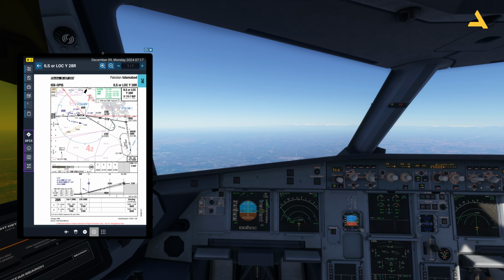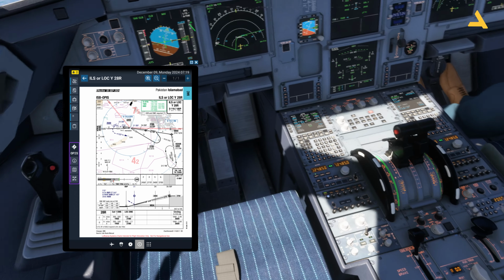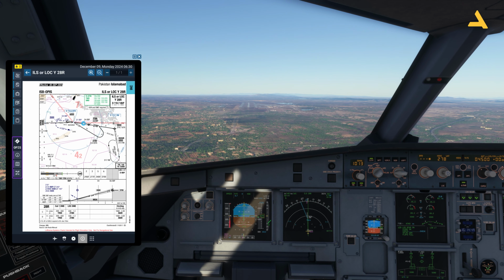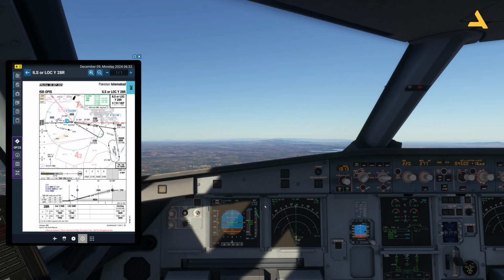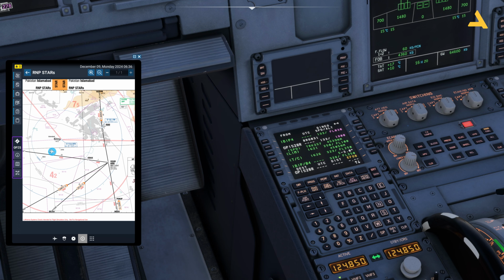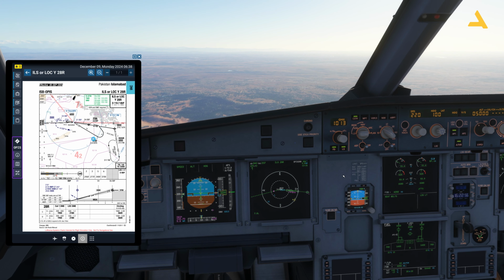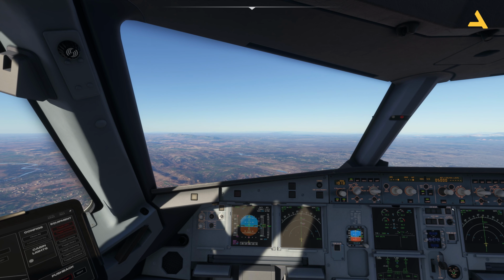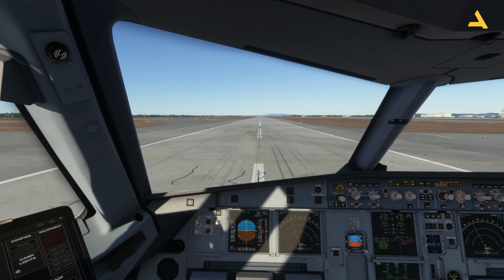How to Perform a Go Around with Inibuilds Airbus A320 Neo in MSFS 2024 | A Beginners Guide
In this video I have shown how to perform a go around with Inibuilds Airbus A320 Neo in Microsoft Flight Simulator 2024

How to Configure the EFB and MCDU of Airbus A320 Neo V2 in MSFS 2024 | A Beginners Guide
How to Start Inibuilds Airbus A320 Neo from the Cold & Dark State in MSFS 2024 | A Beginners Guide
How to Select the Alternate Airport for Inibuilds A320 Neo in MSFS 2024 | A Beginners Guide
How Quickly you Can Start the Inibuilds A320 Neo from the Cold & Dark State | A Quick Checklist
How to Fly an Approach with Discontinuity with inibuilds A320 Neo in MSFS 2024 | A Beginners Guide
A Complete Introduction to Cockpit Lights of Inibuilds A320 Neo in MSFS 2024 | A Beginners Guide
A Complete Introduction to Exterior Lights of Inibuilds A320 Neo in MSFS 2024 | A Beginners Guide

System Specs

LENOVO Legion T7 Model No: 90V7003LKS
Processor Type: Intel Core i9
Processor Model: 13900KF
Processor Generation: 13th Generation
RAM SIZE: 64GB
RAM Type: DDR5
Solid State Drive Capacity: 2TB SSD
Graphics Controller Model: GeForce RTX 4080
VRAM: 16 GB GDDR6X